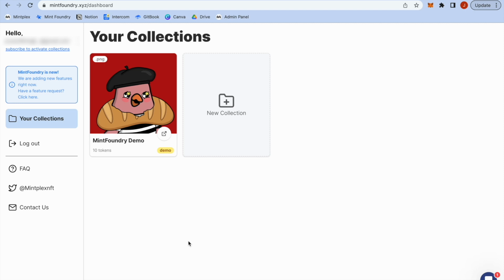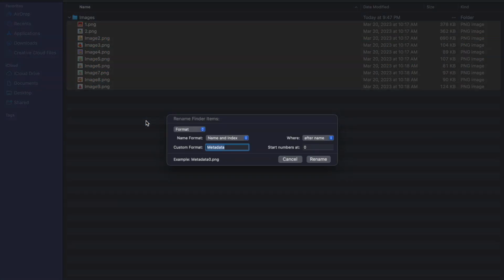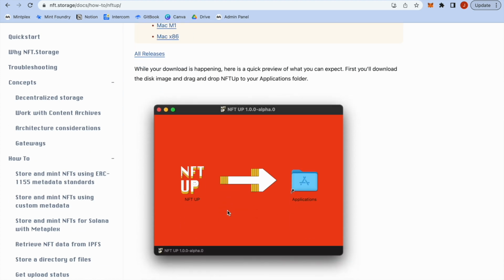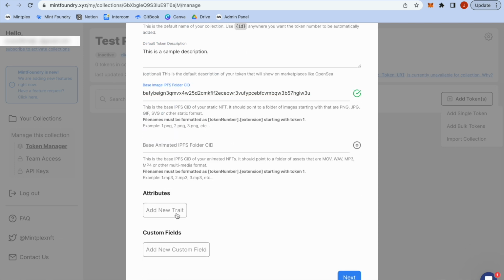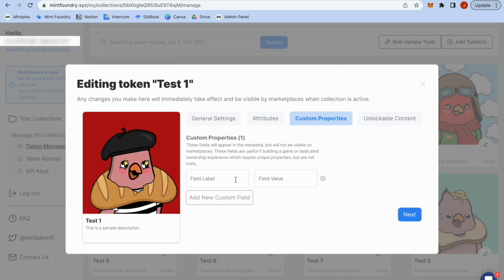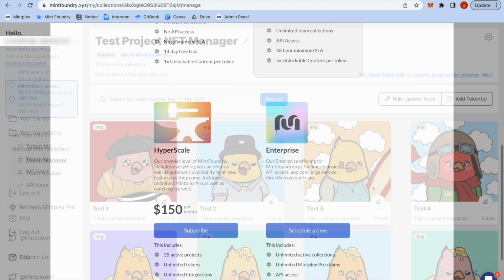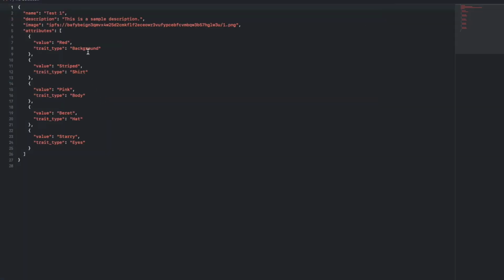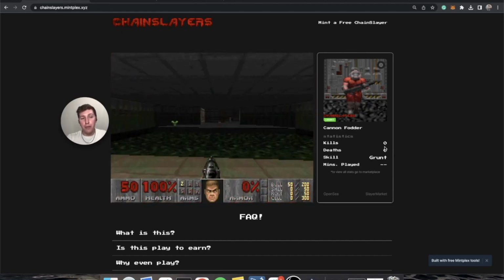No-Code & Dynamic NFT Metadata Generation Tutorial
Want to create Dynamic Metadata with no code? Mint Foundry for you! This video gives you a quick glimpse of the metadata creation process.